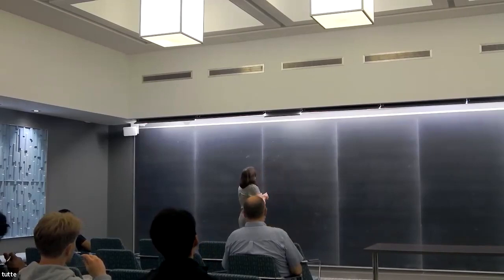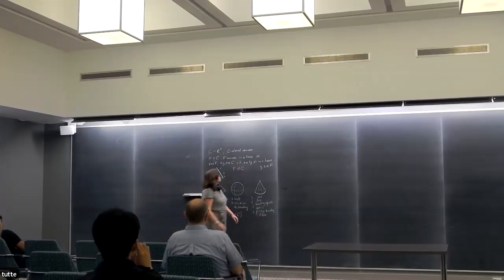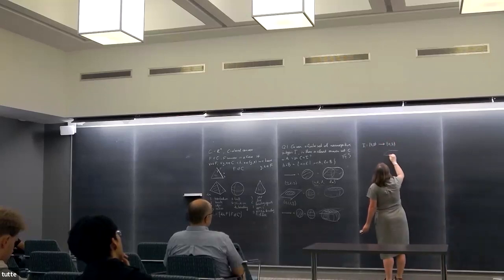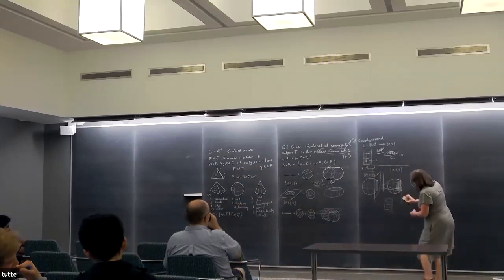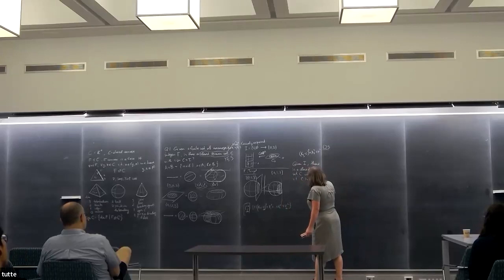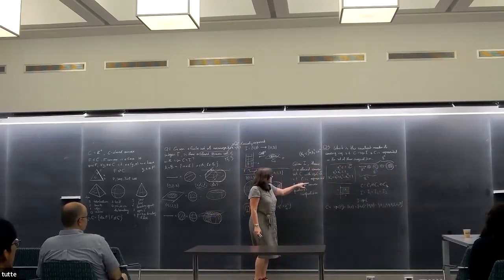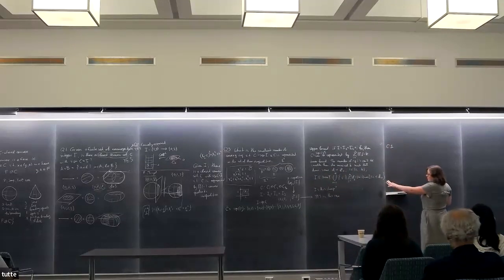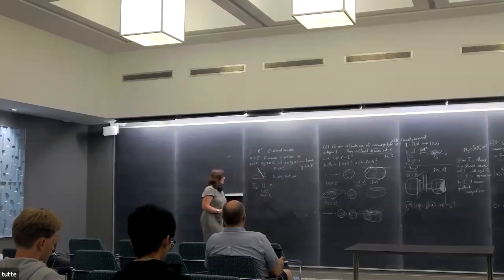Tutte Colloquium - Vera Roshchina - 08/16/2024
C&O Tutte Colloquium Series on Friday, August 16, 2024
Speaker: Vera Roshchina

Title: Everything is possible: constructing convex sets with prescribed facial dimensions, efficiently

Abstract:  Given any finite set of nonnegative integers, there exists a closed convex set whose facial dimension signature coincides with this set of integers, that is, the dimensions of its nonempty faces comprise exactly this set of integers. In this work, we show that such sets can be realised as solution sets of systems of finitely many convex quadratic inequalities, and hence are representable via second-order cone programming problems, and are, in particular, spectrahedral. It also follows that these sets are facially exposed, in contrast to earlier constructions. We obtain a lower bound on the minimum number of convex quadratic inequalities needed to represent a closed convex set with prescribed facial dimension signature, and show that our bound is tight for some special cases. Finally, we relate the question of finding efficient representations with indecomposability of integer sequences and other topics, and discuss a substantial number of open questions.

The talk is based on joint work with Prof. Levent Tunçel.